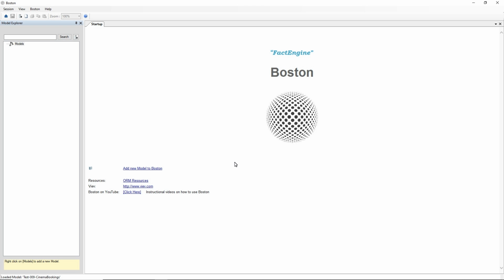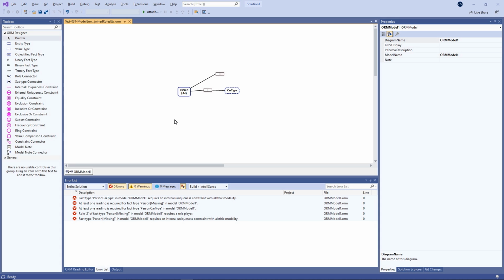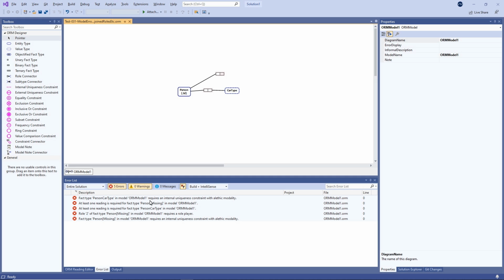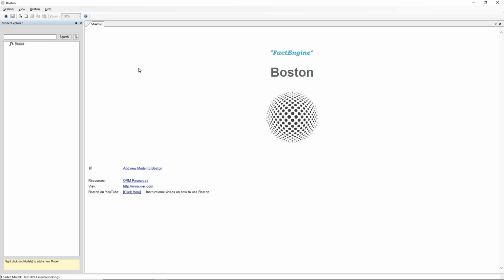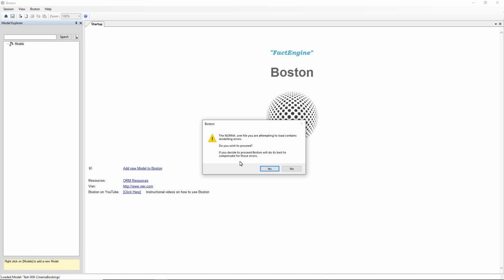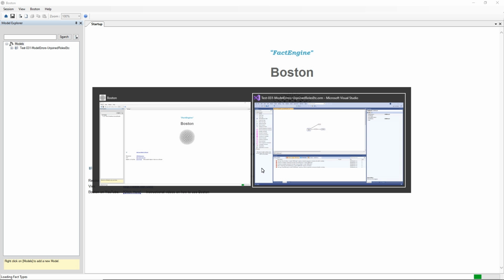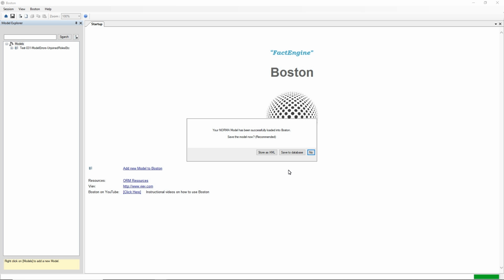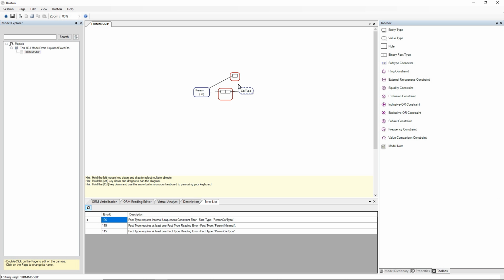Boston NORMA File Loading - Model Errors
When loading NORMA .orm files into the Boston conceptual modelling software, Boston aims to compensate for errors in the NORMA .orm file.

This is the process taken to load such files.

Functionality from v6.1 and above.